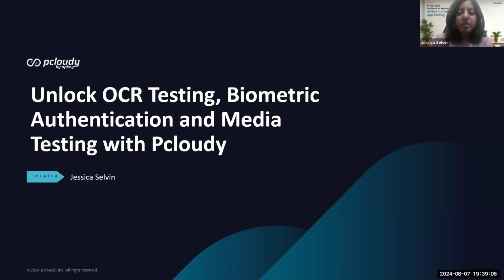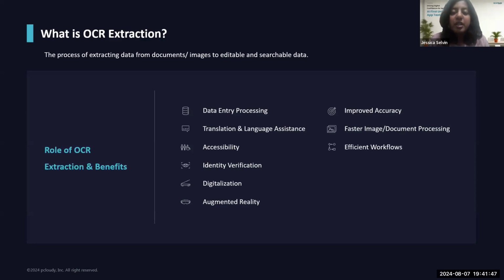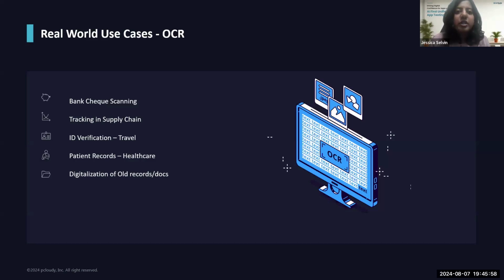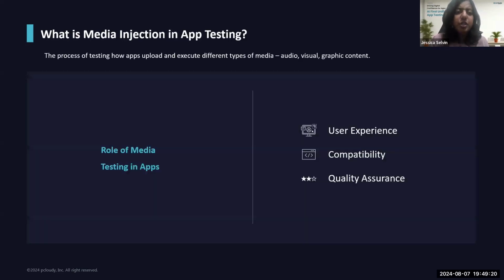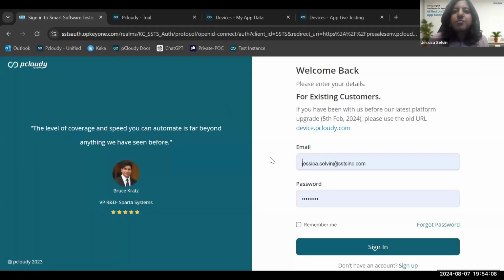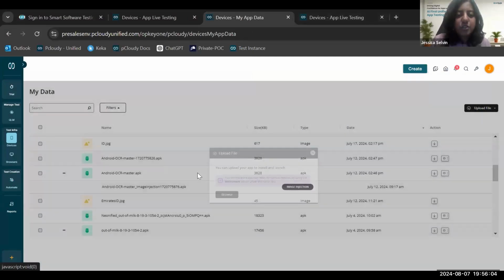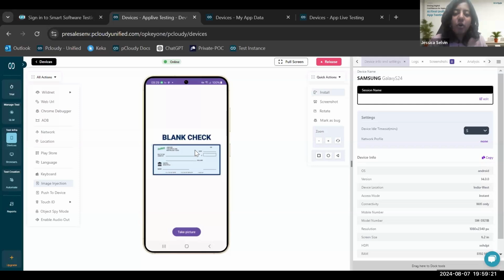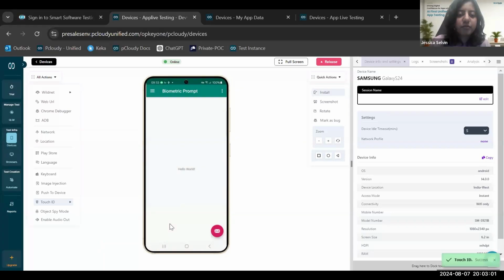The Hidden Key to Mobile App Success: Pcloudy’s Advanced Test Analytics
Explore the cutting-edge technologies shaping the next phase of app testing. Discover how OCR testing, biometric authentication, and media injection are revolutionizing the industry by enhancing accuracy, security, and user experience.